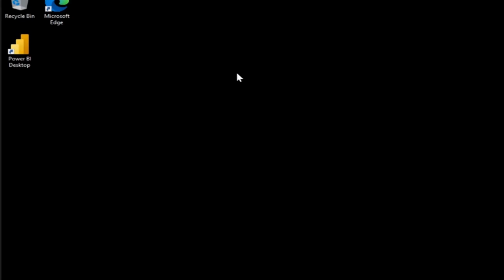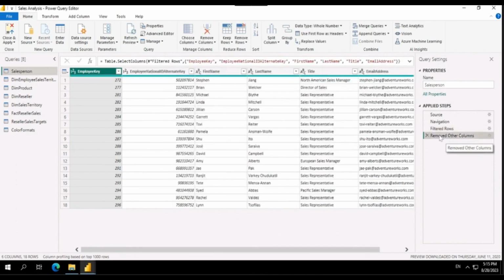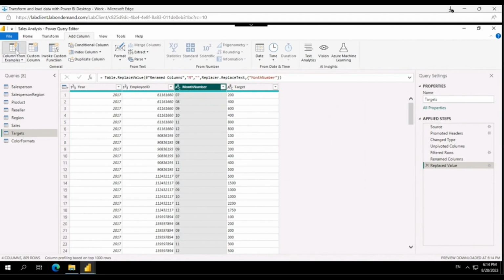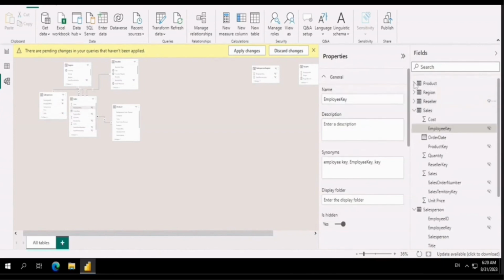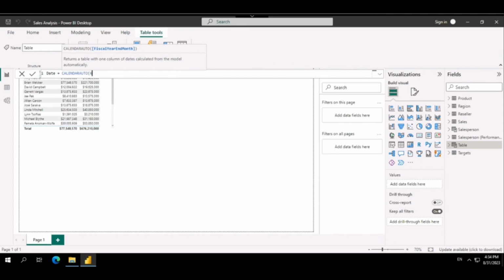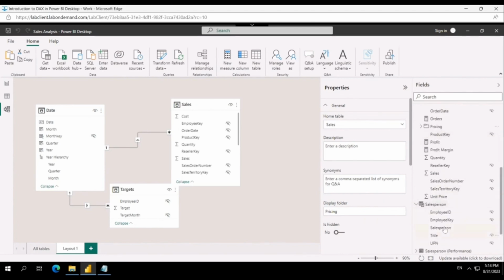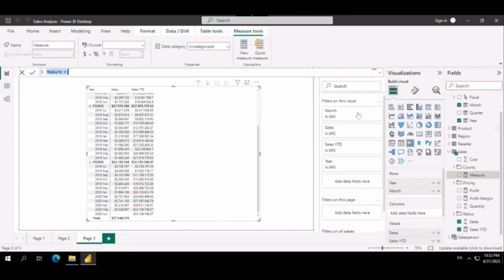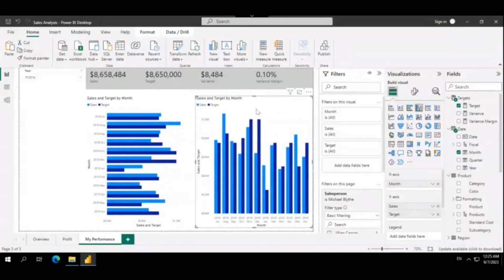Complete Power BI Training: From Data Loading to Advanced DAX & Visualizations (Step-by-Step)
Master Power BI with this comprehensive end-to-end training! Whether you're a beginner or looking to sharpen your skills, this video covers everything you need to know—from data loading and data modeling to mastering basic and advanced DAX formulas, and creating impactful visualizations. Perfect for anyone looking to elevate their data analysis game!